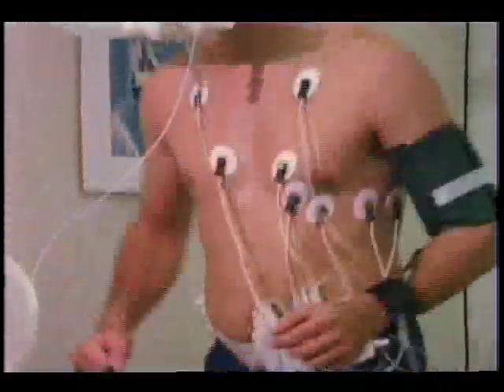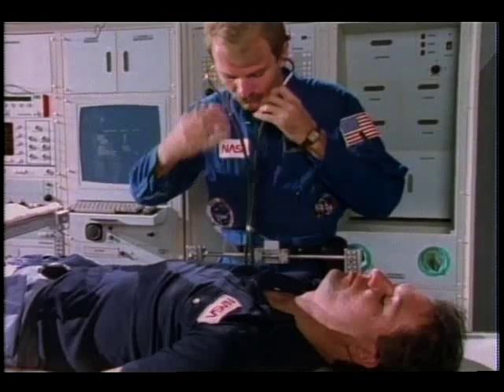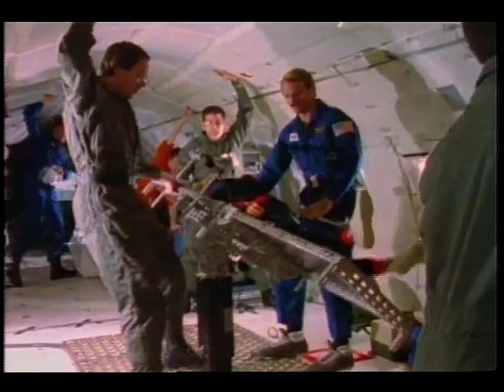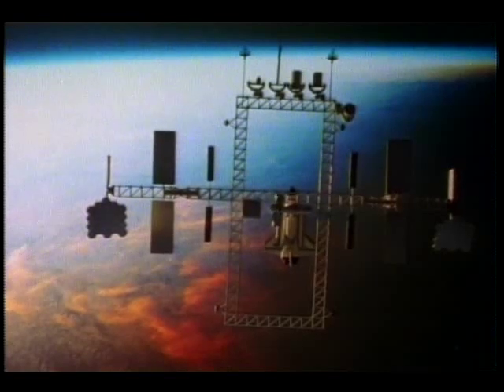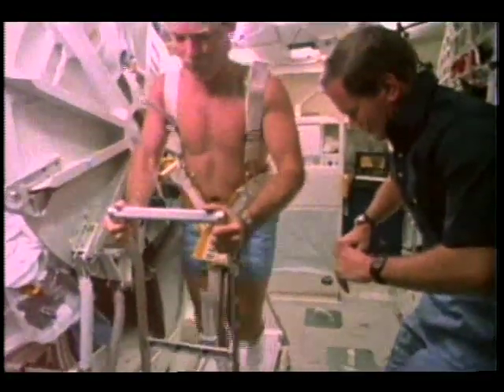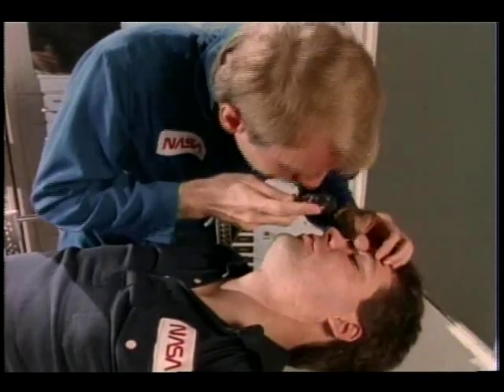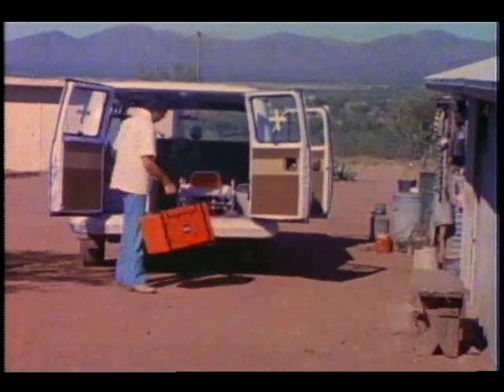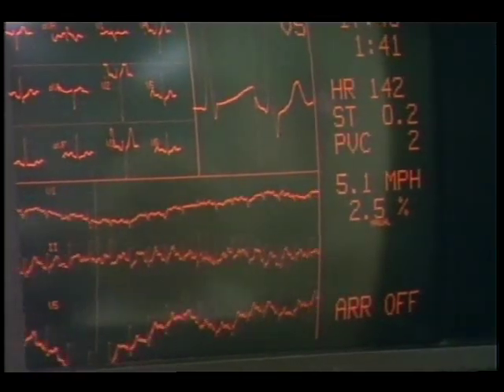Answering the Space Medicine Challenge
The development of the Space Station Health Maintenance Facility (HMF) is featured. The HMF will provide necessary inflight medical care, including prevention, diagnosis, treatment, and care during transport if the patient must be evacuated from Space Station.